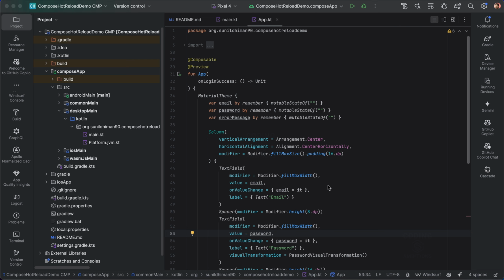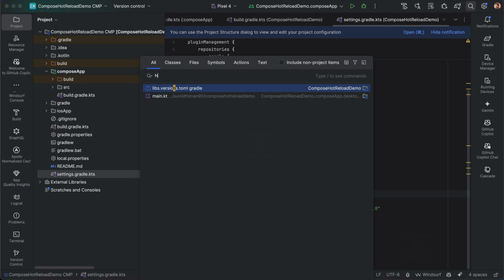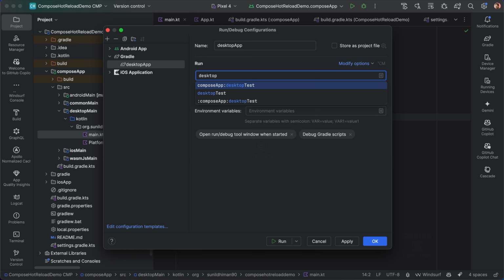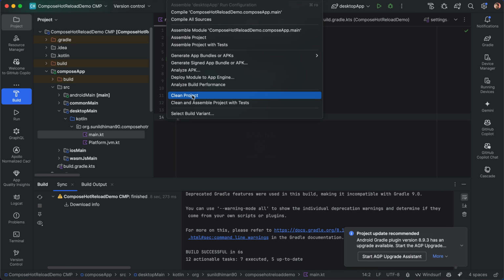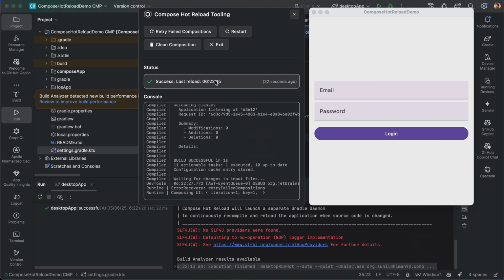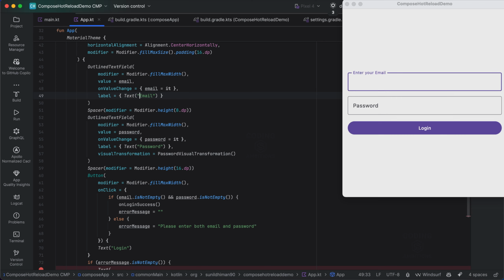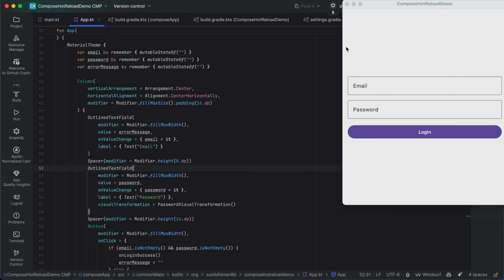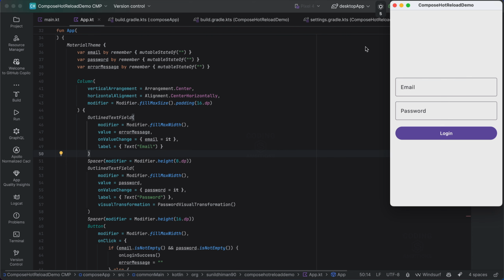Compose Hot Reload CMP | How to Setup and Use | Real Time UI Updates in Compose Multiplatform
Compose Hot Reload CMP
How to Setup Compose Hot Reload
Real Time UI Updates in Compose Multiplatform

In this KMP Compose Multiplatform Android Studio Tutorial, We will explore Compose Hot Reload in Compose Multiplatform. KMP Compose Hot Reload.